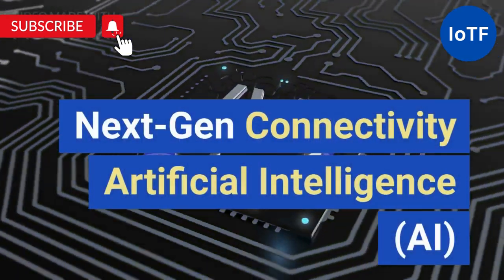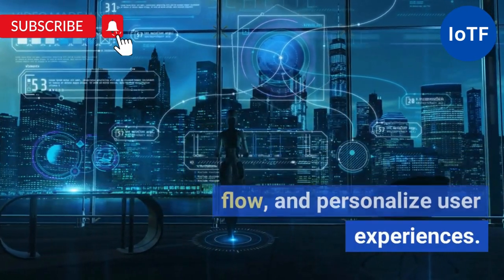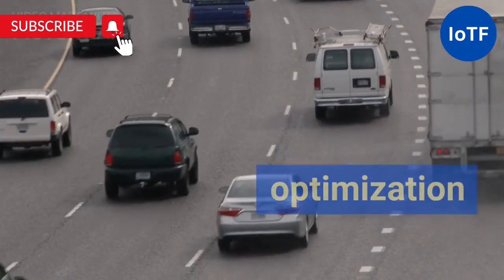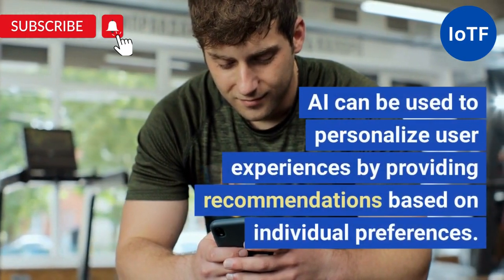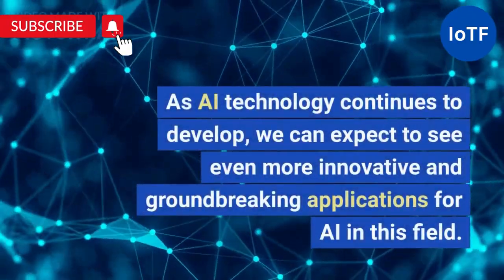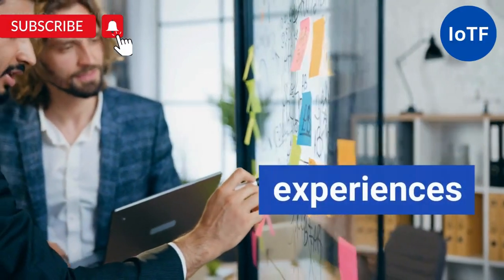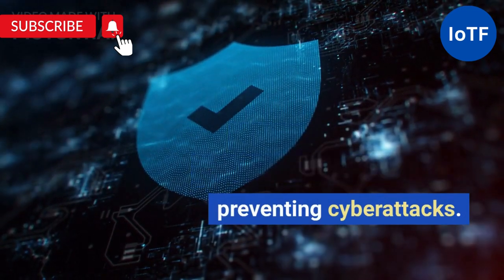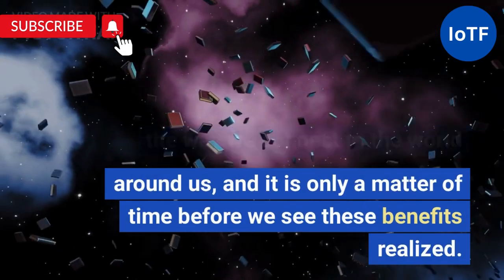Next-Gen Connectivity and Artificial Intelligence (AI) | Future | Generation | IoTF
Hello!
🌐🤖 Welcome to an exploration of the cutting-edge synergy between Next-Gen Connectivity and Artificial Intelligence (AI). In this video, we dive deep into the powerful collaboration that is reshaping industries and revolutionizing the way we interact with technology.

🔸 Video Highlights:

1. Understanding Next-Gen Connectivity:
Discover how technologies like 5G are unlocking lightning-fast speeds, low latency, and expanded capacity, setting the stage for a new era of communication and interaction.

2. AI's Role in Next-Gen Connectivity:
Explore how AI is seamlessly integrating with connectivity, enhancing data analysis, predictive insights, and real-time decision-making across networks.

3. IoT and Connectivity Revolution:
Witness the transformative impact of AI-powered connectivity on the Internet of Things (IoT), from smart homes to industries, creating smarter, more efficient environments.

4. Enhanced User Experiences:
Learn how the combination of Next-Gen Connectivity and AI is enriching user experiences, whether it's through personalized content recommendations or optimized video conferencing.

5. Industries Transformed:
See how AI-driven connectivity is revolutionizing industries like healthcare, manufacturing, and transportation, optimizing processes and increasing efficiency.

6. Ethical Considerations and Security:
Understand the ethical responsibilities and security challenges that arise with this powerful fusion of technologies.

7. Future Possibilities:
Get a glimpse into the exciting potential of a world where AI and Next-Gen Connectivity continue to evolve, enabling innovations beyond our current imagination.

🎥 Don't miss out on this enlightening exploration of the future where Next-Gen Connectivity and AI join forces to shape the way we live, work, and connect.